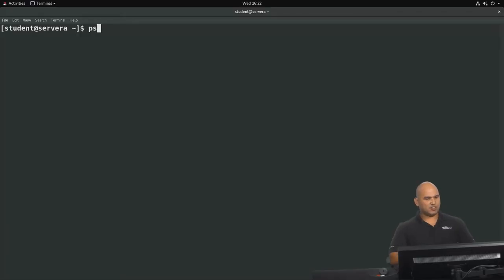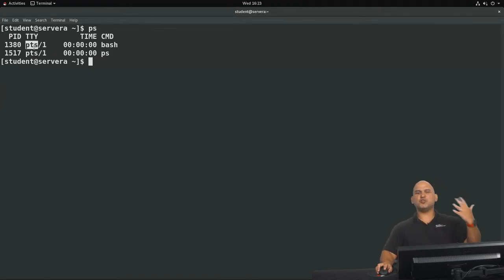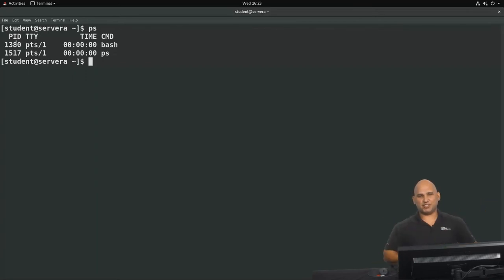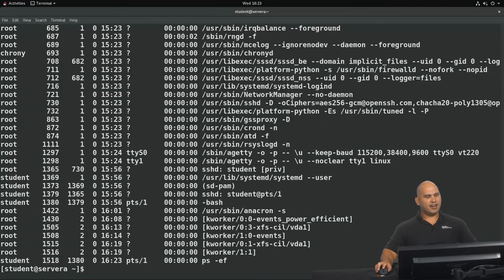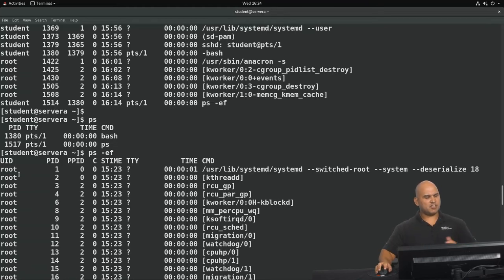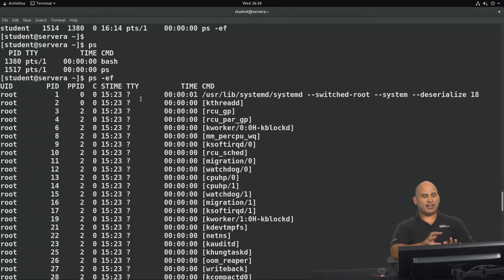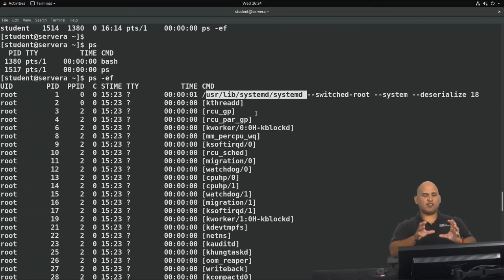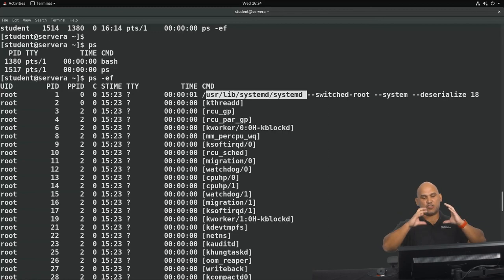Linux Essentials part 3: Kernel and user spaces